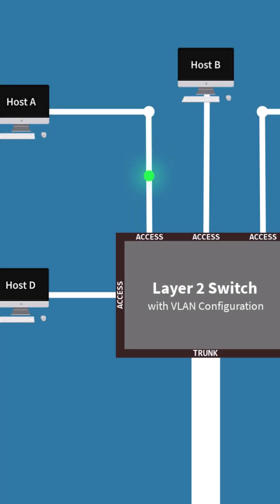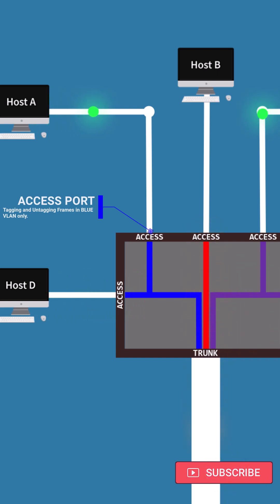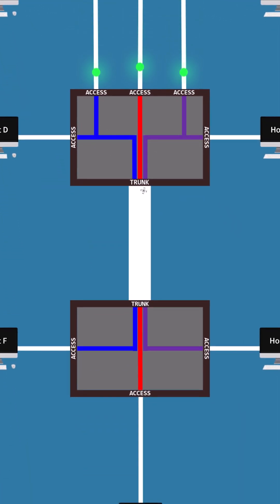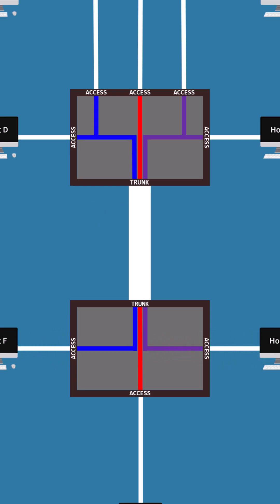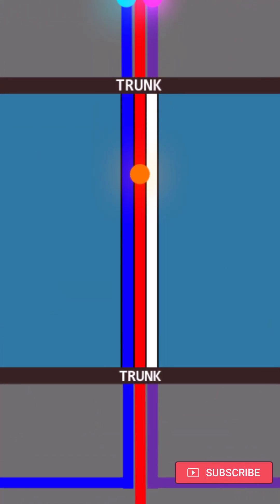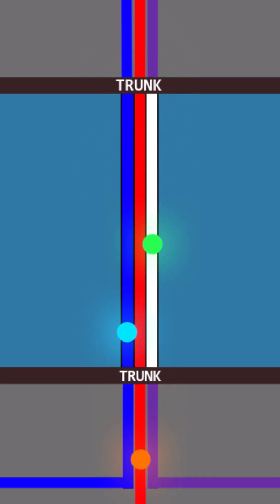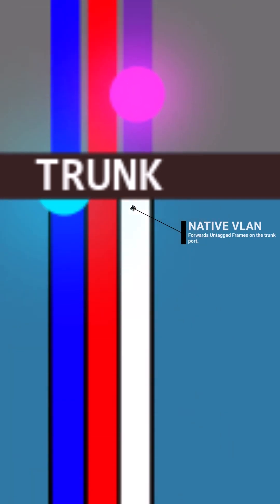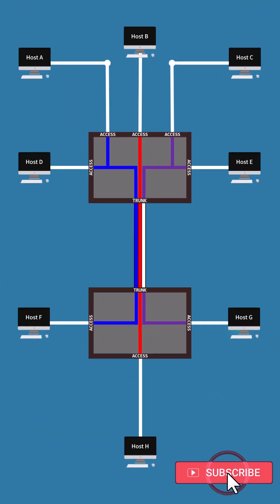Access Port Vs Trunk Port Simplified || VLAN Tagging And Untagging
This video describes the simple difference between an access port and a trunk port in a vlan layer 2 switch.